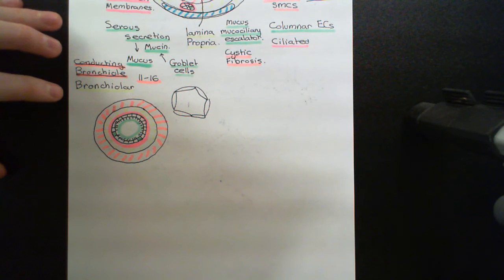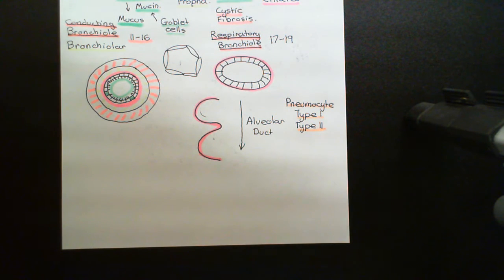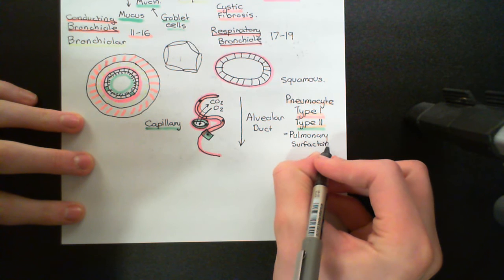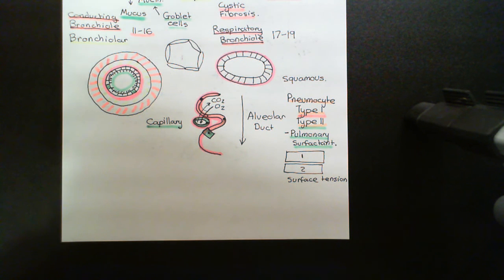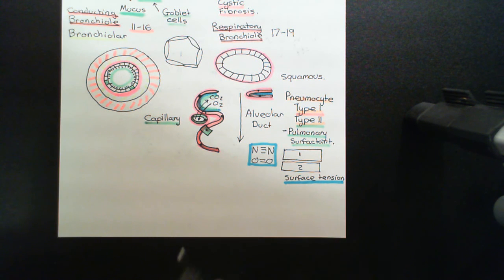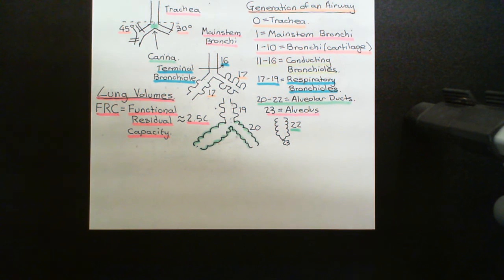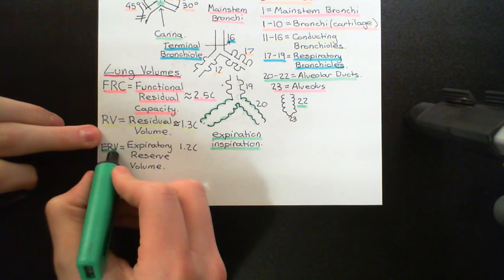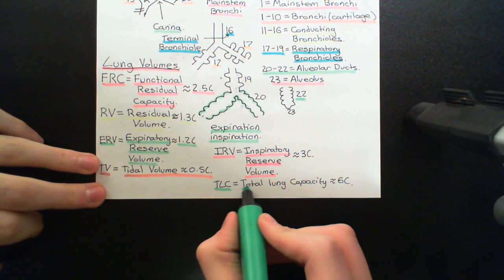The Anatomy and Histology of the Lungs Part 3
The two lungs can be divided into two main components, the airways and the interstitial alveolar tissue.

The airways transport air in and out of the alveolar tissue and the alveolar tissue is where gas exchange with the blood occurs.

In this video we look first at the gross anatomy of the lungs, including how the lung tissue is divided into lobes and the structure of the tracheobronchial tree. Then we turn to looking at the microscopic structure and look at the histology of both the alveoli and airways.